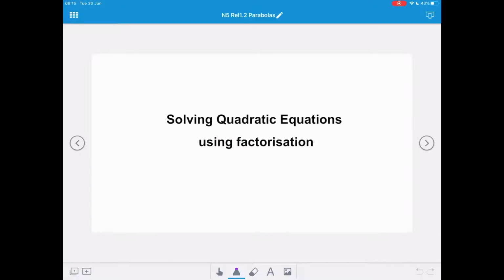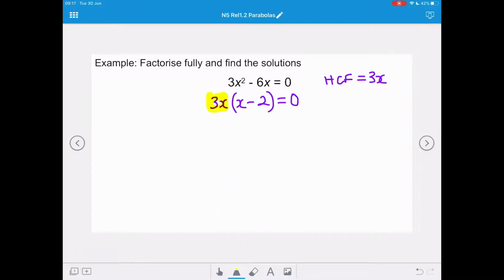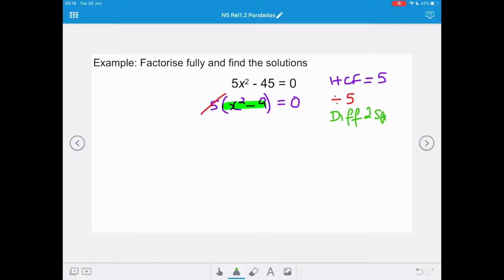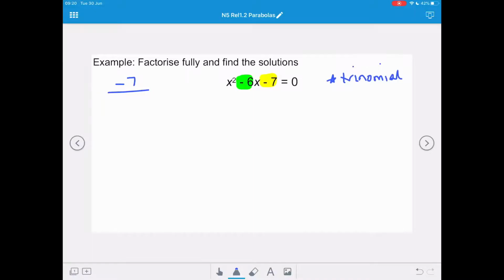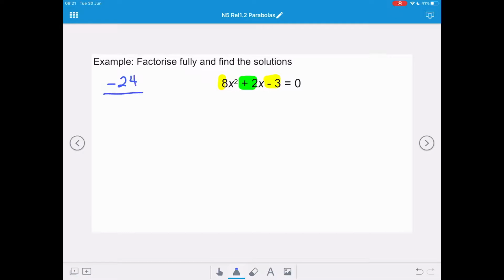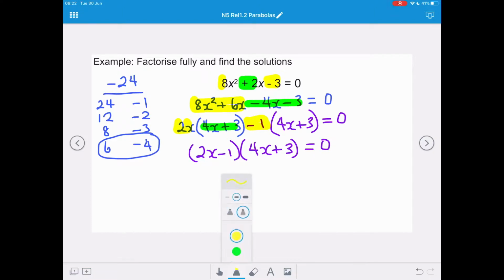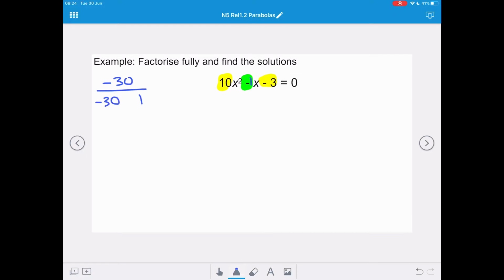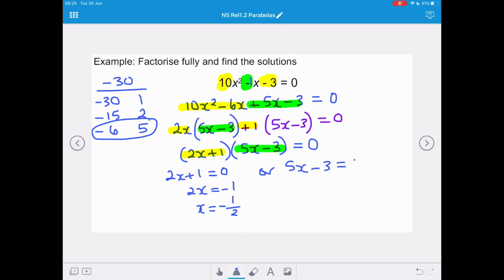Rel1.2 Quadratics 4 Solving using factorisation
National 5 Maths Relationships 1.2 Quadratics
Solving quadratic functions using factorisation